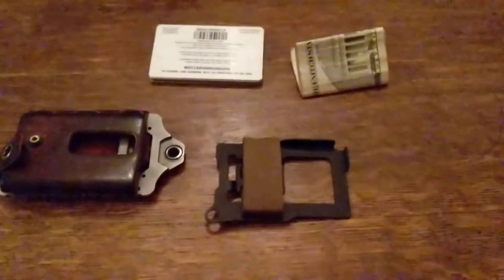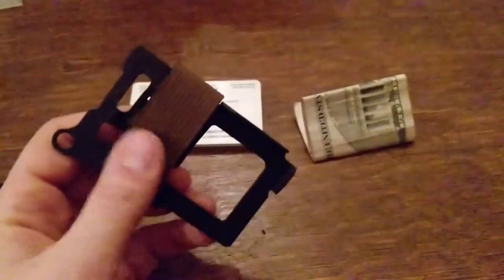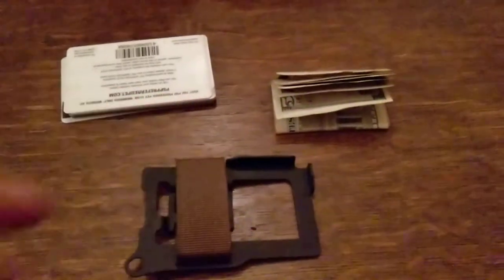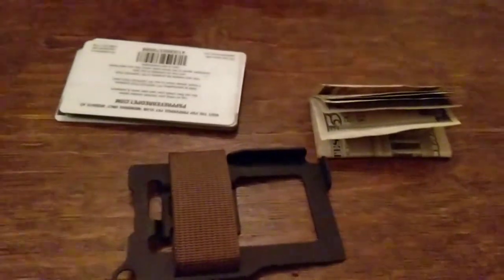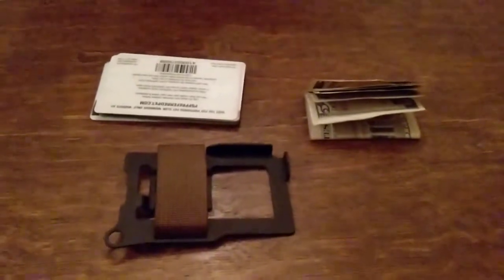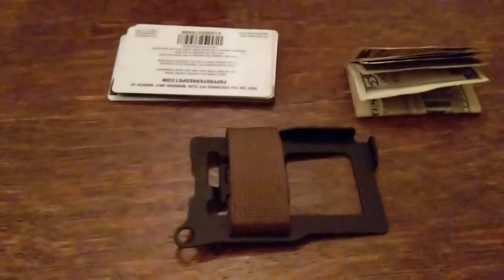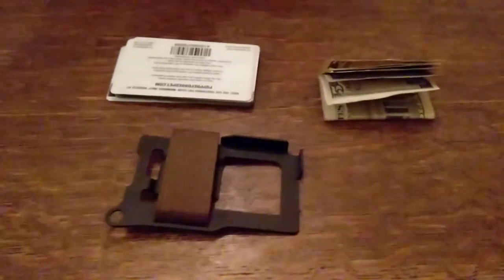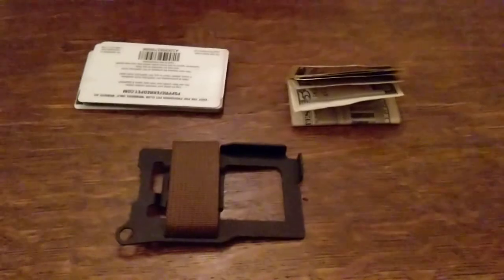Trayvax summit ramble review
Just a short ramble review of a great company and a few great products. Forgot to mention they are RFID resistant as well